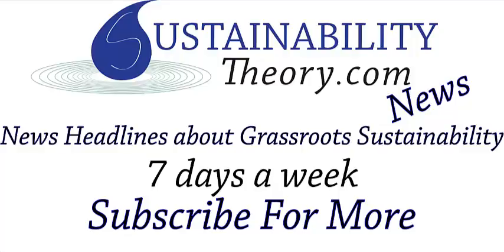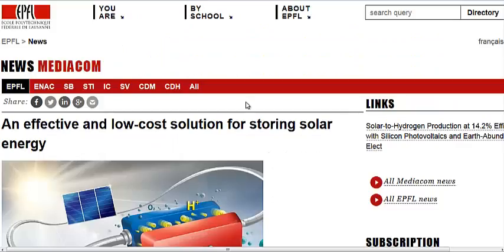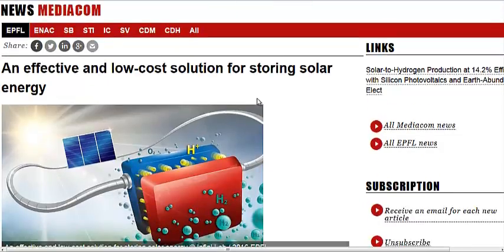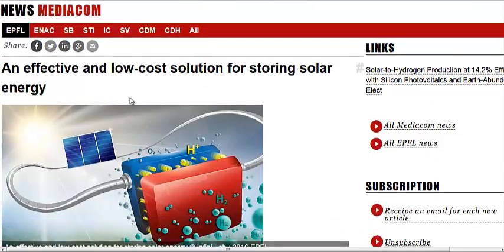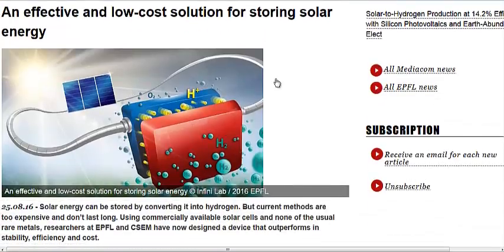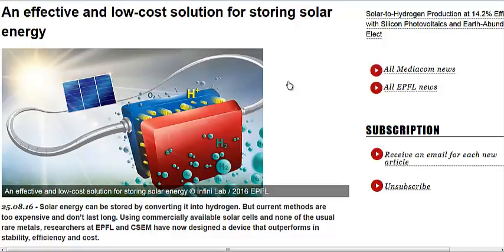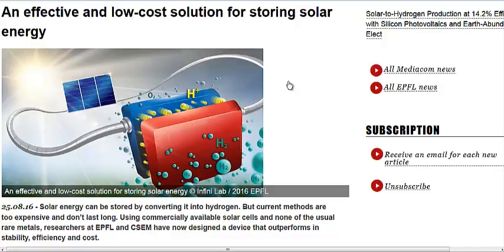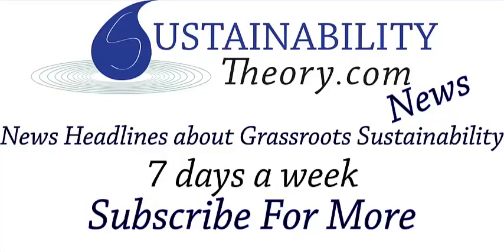Solar Energy Storage Breakthrough With Better Hydrolysis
European researchers have found a way to split hydrogen from water using cheap materials. They also increased the efficiency of the electrical hydrolysis process by designing the solar panel specifically for splitting water into hydrogen and oxygen.